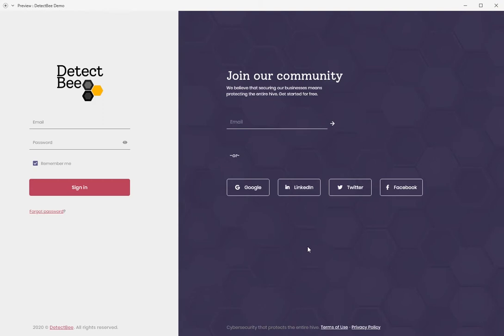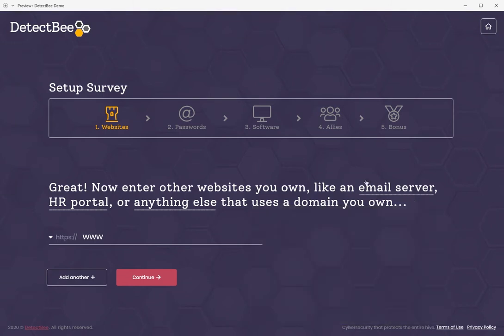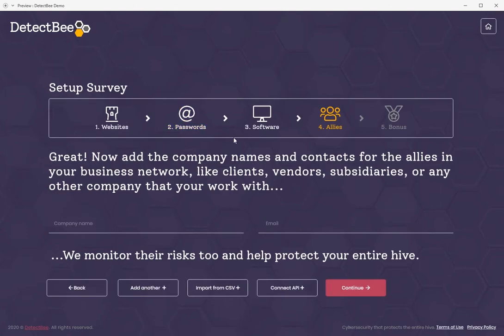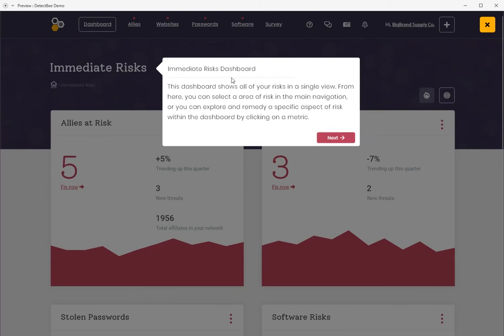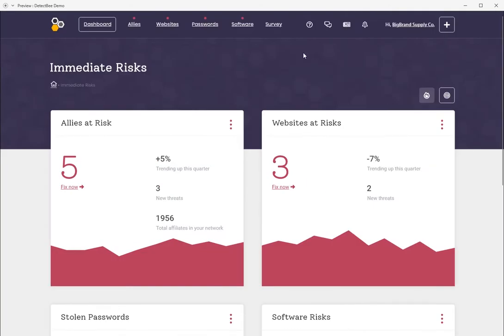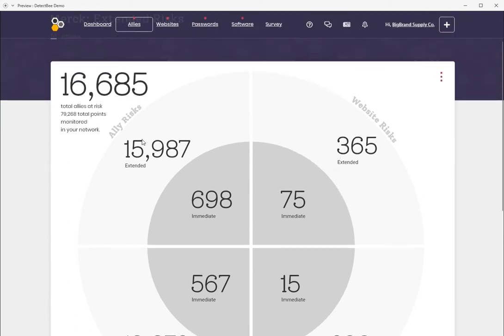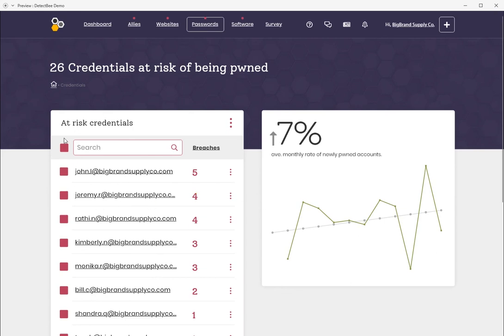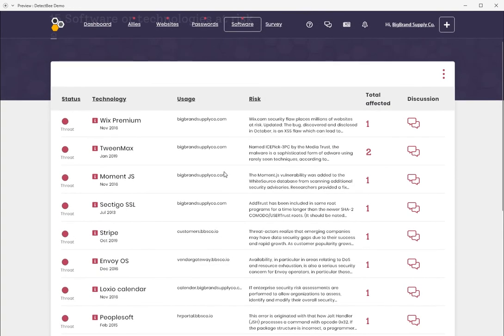DetectBee Full Demo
A cybersecurity social network that protects the entire hive.

Customers are influencers. Key suppliers are influencers. DetectBee leverages these critical relationships to create a vibrant defense against third-party risks.